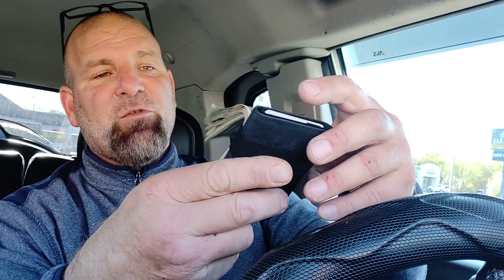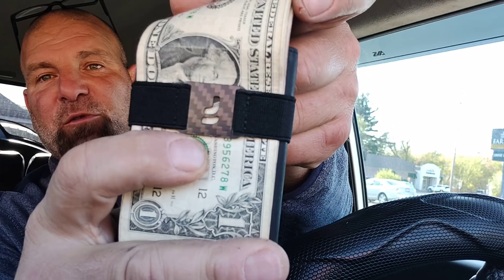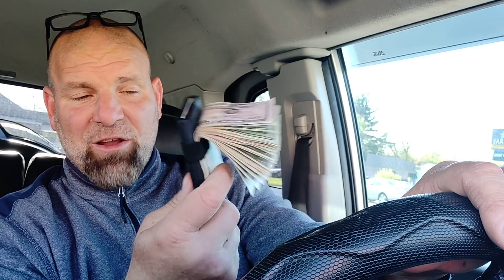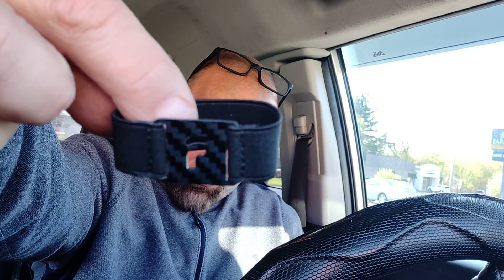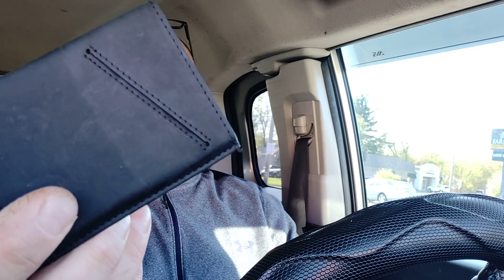Fidelo minimalist wallet review